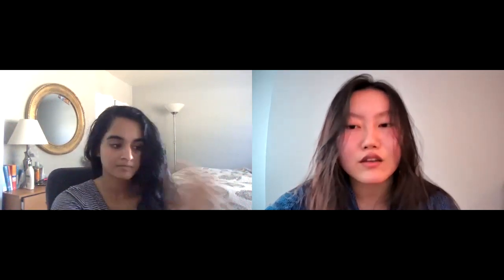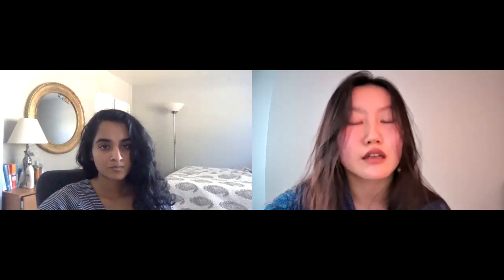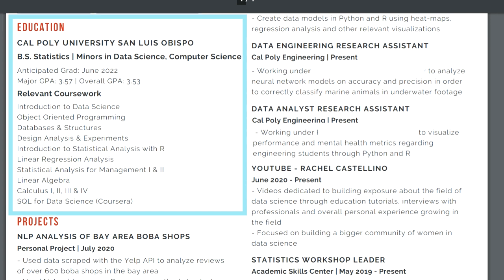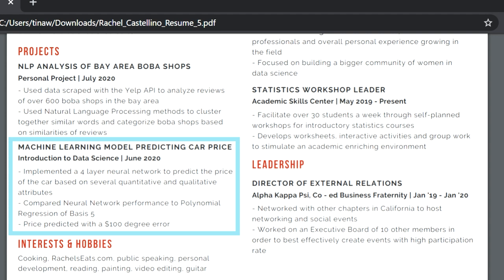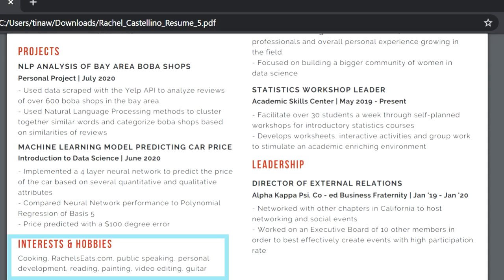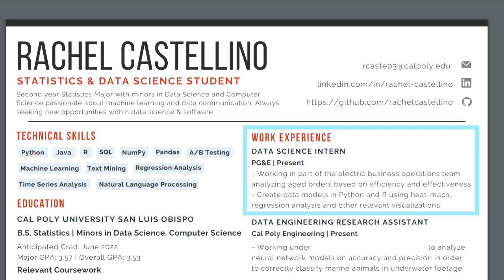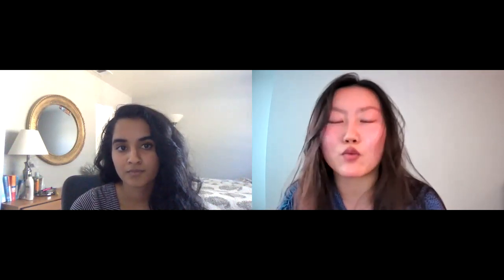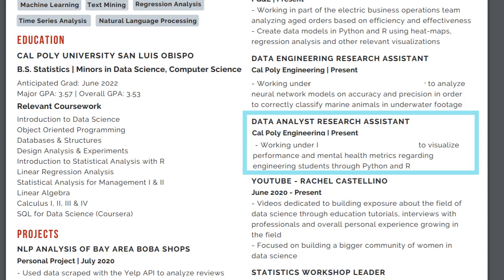3rd Year Statistics, Data Science, Computer Science Resume | Reviewing Your Resumes Ep. 1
You should watch this video if you are applying for internships or full time jobs in software engineering and/or data science. In this video, I review Rachel's statistics, data science, and computer science resume, which she plans to submit for both data science and software engineering internships. I give in depth feedback, advice, and strategies for tailoring the resume for the role and how to pass ATS (Applicant Tracking Systems) that automatically parse resumes.

00:00 Intro
00:54 What Rachel is Applying For
01:15 Strategy for Multiple Resumes
01:49 Start of Resume Review
03:34 Focus on Impact
04:02 Beepbeep Cat Says Hi
05:26 Consistent Tenses + Active Verbs
06:33 Simplify Language
08:45 How to Structure Each Item
10:50 Resume Formats
11:59 ATS Automated Parsing
12:43 List Technologies
13:26 My Resume Format
13:45 Conclusion
14:11 How to Submit Resume for Me to Review